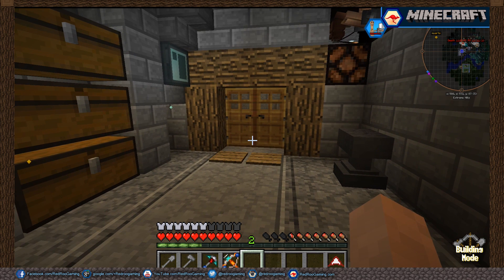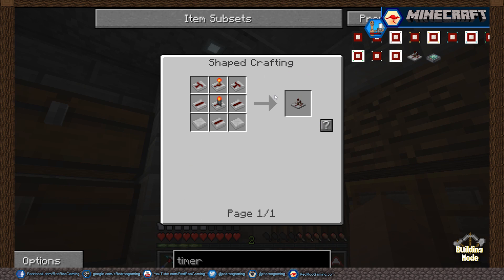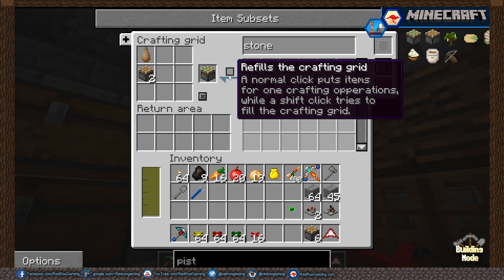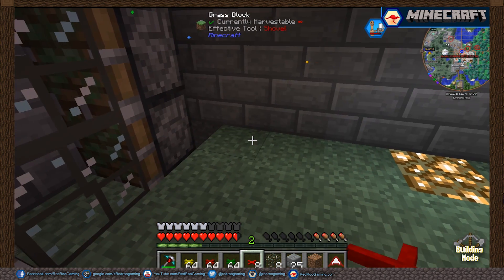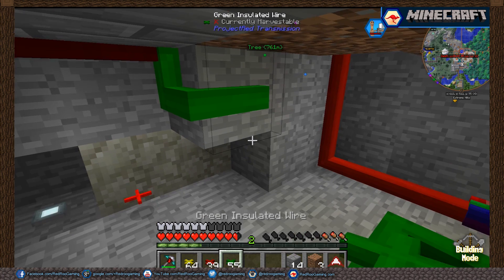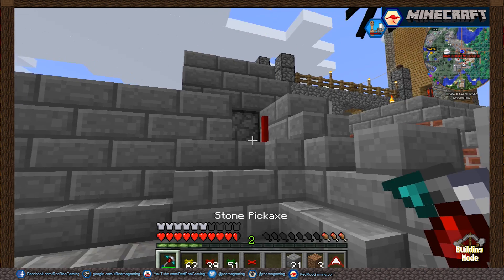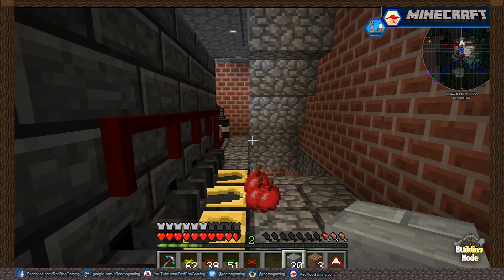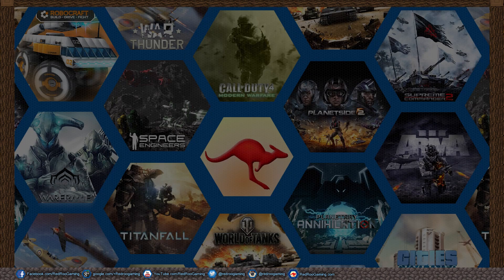Feed The Beast Infinity Evolved EP24 - Thats Horse Gate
join Mrpippali as he builds a gate for the horse padocs

for moor of there amazing handy work check them out below